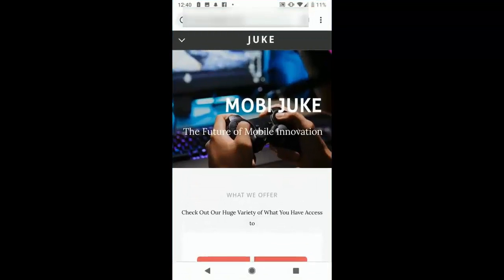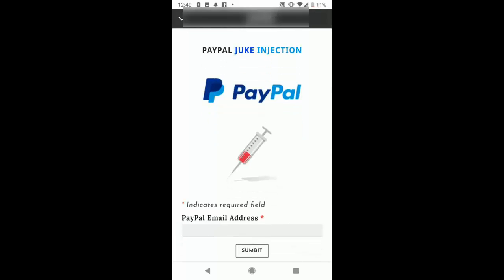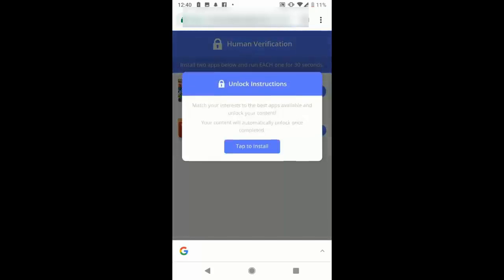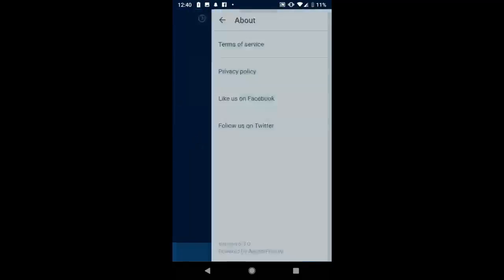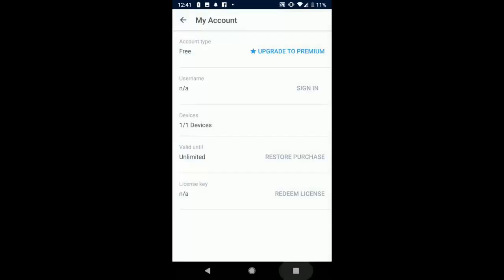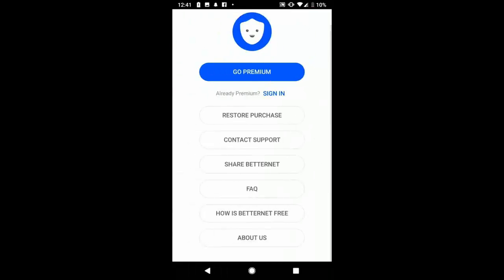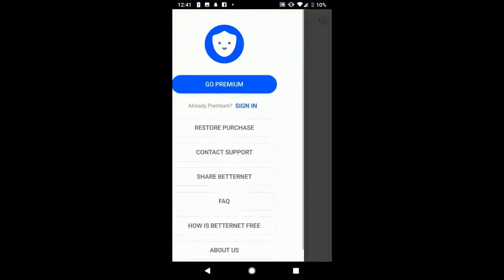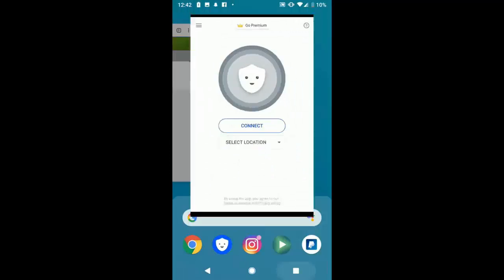How To Get Free Paypal Money